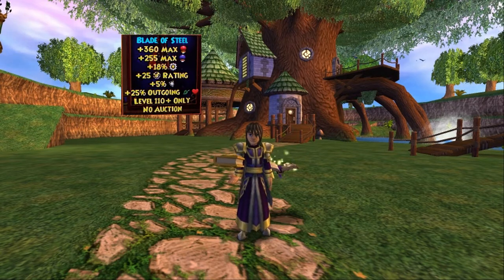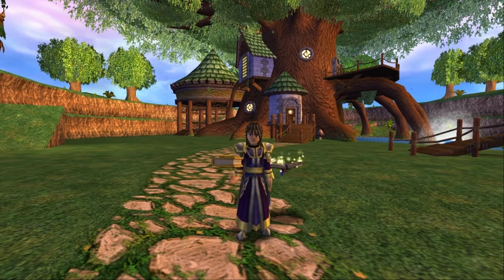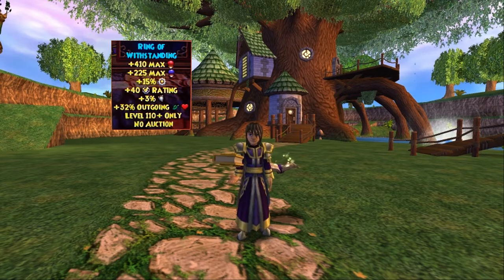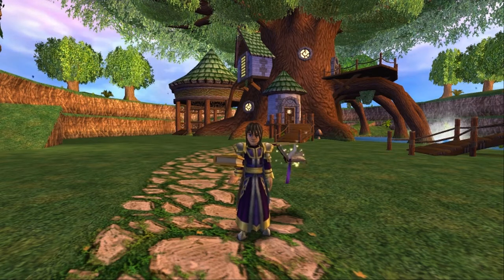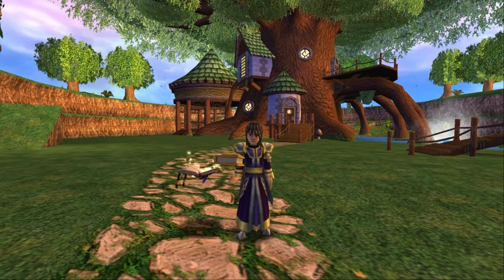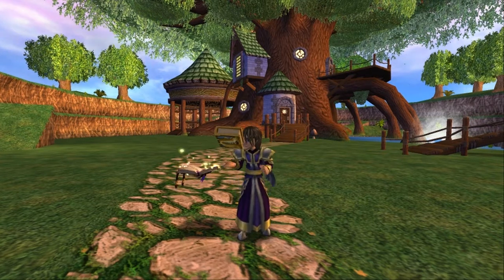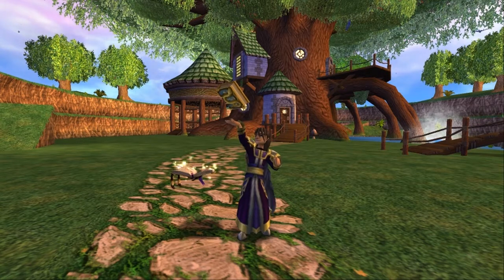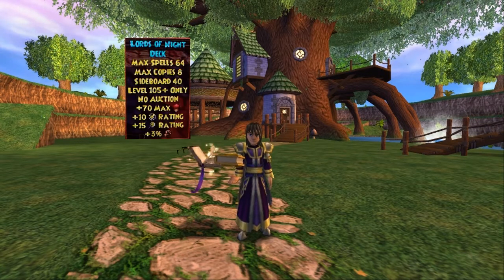Wizard101: SPECIAL Update: Epic New World Gear - Rumor or Reality for Polaris Empyrea or Mirage?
I have heard some rumors lately, seen some pictures, about a supposed leak of Epic New Gear information for Polaris, Empyrea, or Mirage. I have no way of knowing for sure the accuracy of the leak, but I wanted to bring the information to you my viewers, for you to make your own guesses and decisions. The information has both pros and cons that I feel are worthy for us to discuss. Have an opinion? By all means share it with us :)